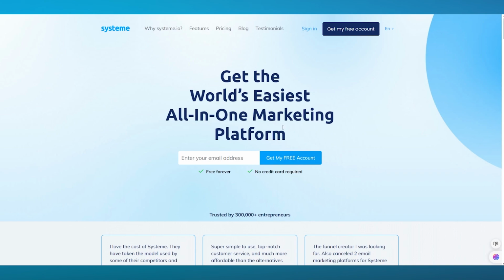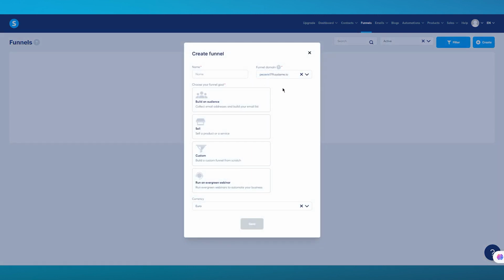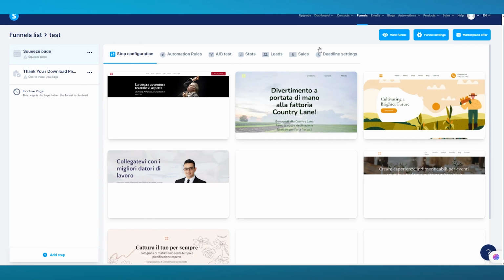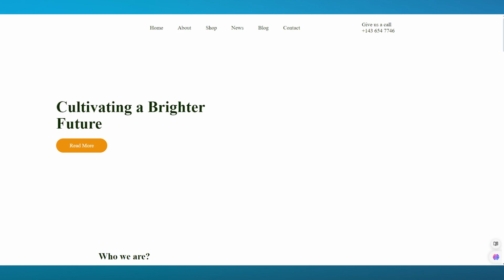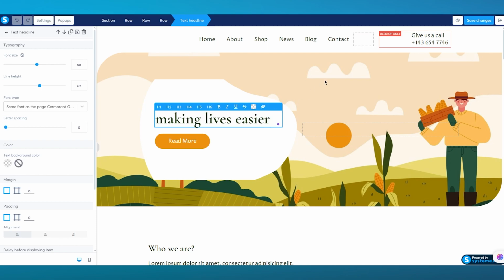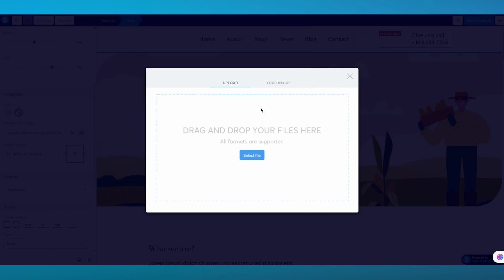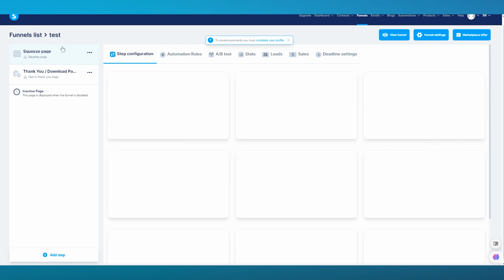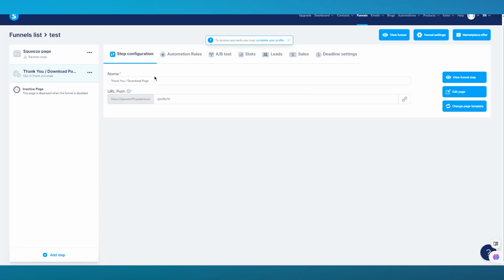Systeme Io Landing Page Tutorial | How To Create A Landing Page With Systeme Io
In this video, we show you Systeme Io Landing Page Tutorial | How To Create A Landing Page With Systeme Io